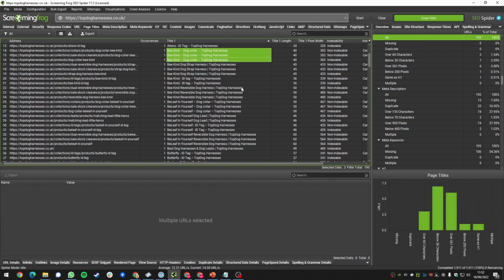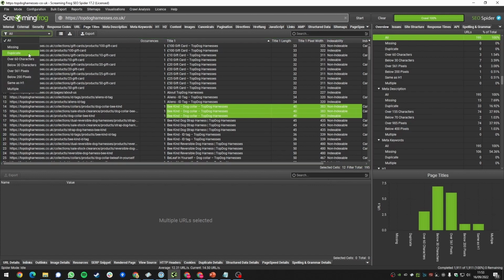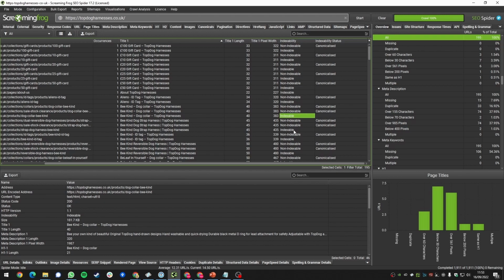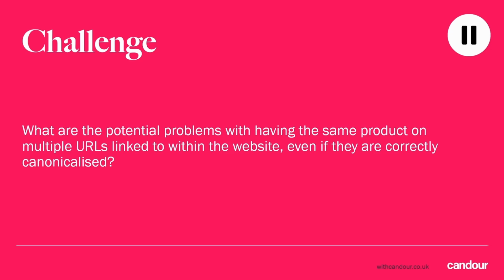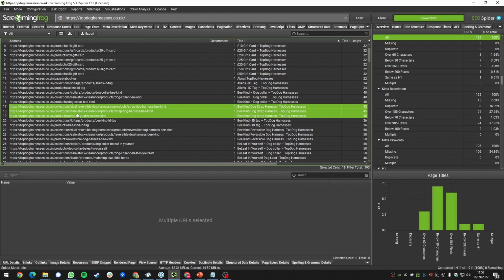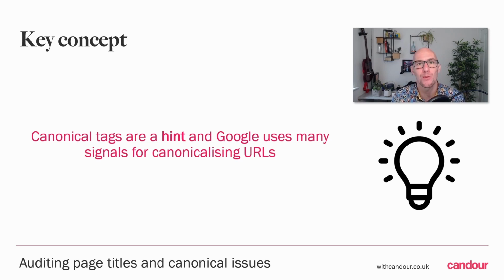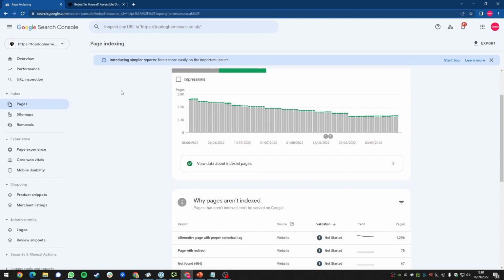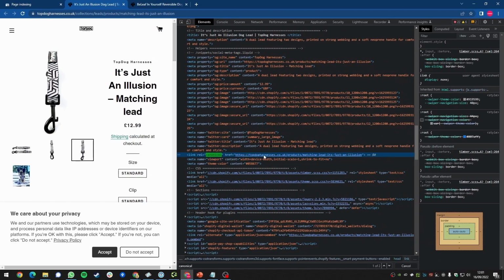How automated tools can get SEO wrong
Learn why you can't always trust automated SEO auditing tools!